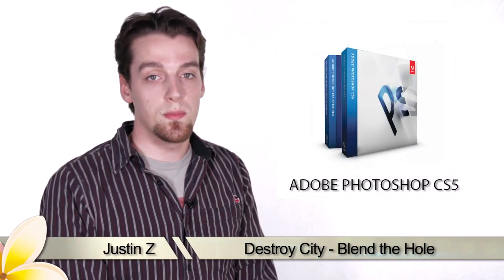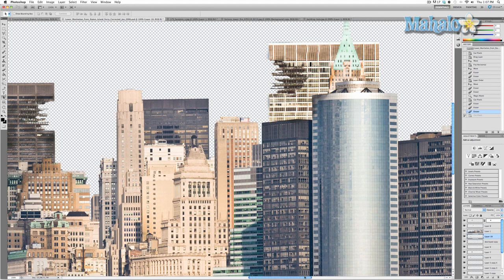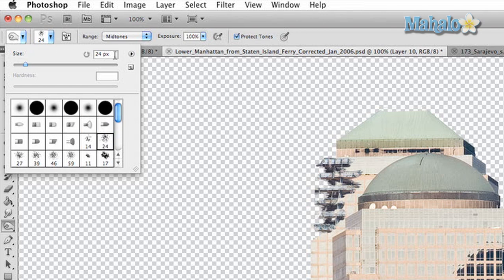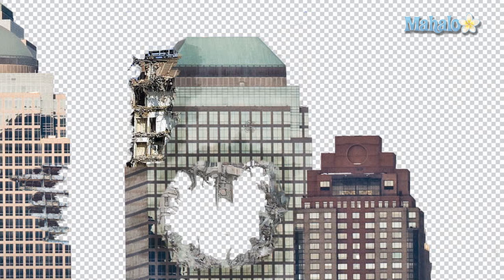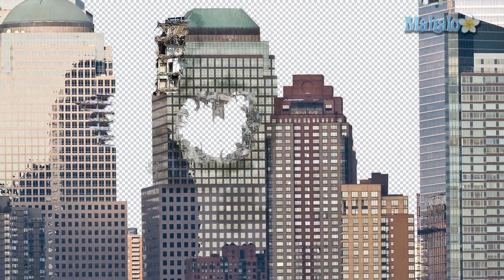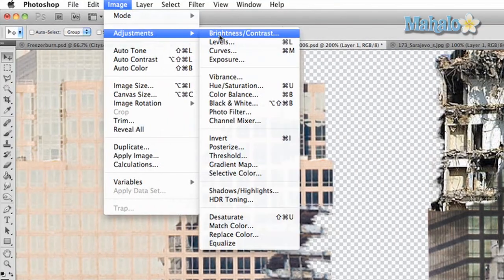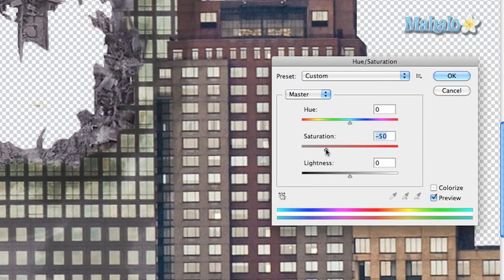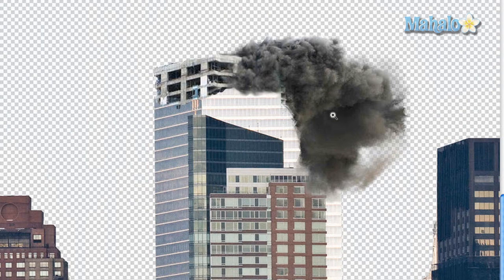Photoshop Tutorial - Destroy City - Blend building hole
In this video, Mahalo's Photoshop expert Justin Zagri demonstrates how to blend in a building hole that has been artificially created.

So, you have the hole placed in your building and you're off to a good start, but you need to take the extra steps necessary to really make the hole "pop" out and simultaneously blend in.

The first thing you'll want to do to achieve this is make the building look older and more damaged. You can achieve this look with the Burn Tool.

Select the Burn Tool from the left side tool bar and adjust the brush to something more jagged looking. The number 24 brush that's pictured is a good choice. Set it to 30 pixels and start with an Exposure level of 75%.

Darken the areas of the building that surround the hole with the Burn Tool. Use the Burn in a chaotic manner. You can also add the Burn effect to the entire building, but make your brush larger in the top options panel and cut the Exposure to 50%. This will add some differentiation between the darker burn around the hole and the lighter burn on the rest of the building.

Next, you'll need to remove some windows. Make sure you're on the cityscape's layer, grab the Lasso Tool and trace around some of the windows that surround the hole. Press Ctrl+X (Command+X for Mac) to cut the selected windows from the building layer and expose the background.

Once you've removed enough windows, you'll want to change the color balance of the hole itself since it's a separate image. Navigate to the top menu bar and click Image -- Adjustments -- Brightness/Contrast. Make sure you're on the building hole's layer now and try reducing the Brightness and increasing the Contrast with the sliders to blend the hole in better with the rest of the building.

You can also change the colors by navigating to the top menu bar and clicking Image -- Adjustments -- Color Balance. Adjust the appropriate sliders to blend the hole in better.

If it stand out a bit too much, navigate to the top menu bar again and click Image -- Adjustments -- Hue/Saturation. Try decreasing the Saturation or the Lightness.

You can also add more of a Burn effect if you wish. Try experimenting with the different Adjustments under Image.